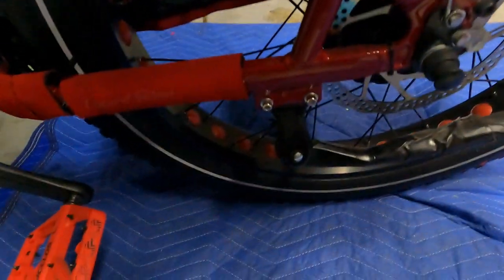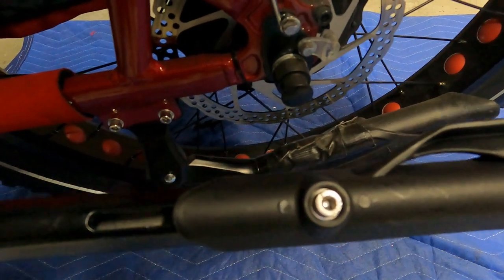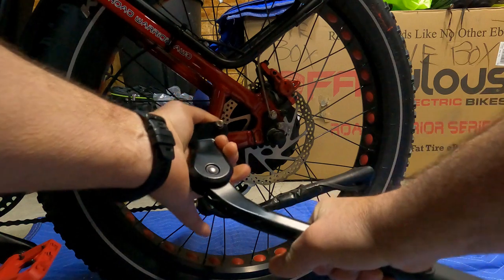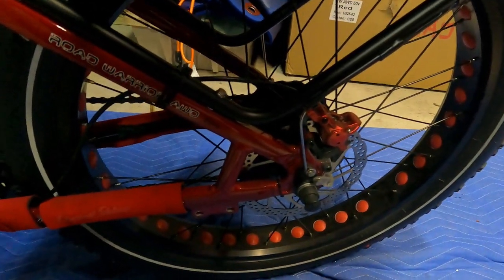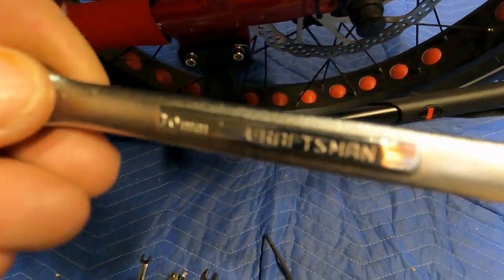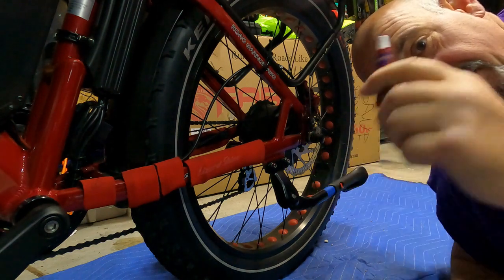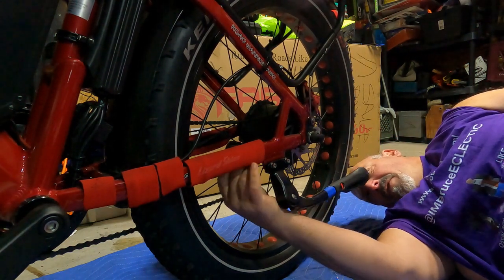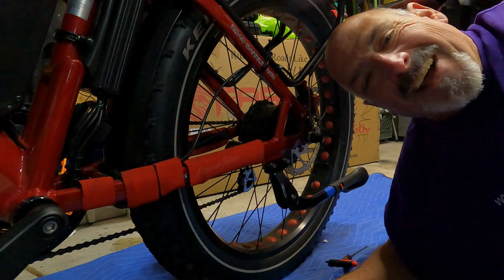HOW-TO FIX the Most Common and Annoying E-Bike Problem….the KICKSTAND!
The Kickstand---They all Loosen and/or Sucks right from the factory.  This is How-To Fix that…….
If you want to know what replacement I bought, please ask me in the “comments.”
"google" "bruce hechmer"